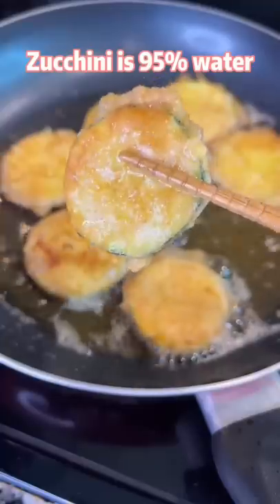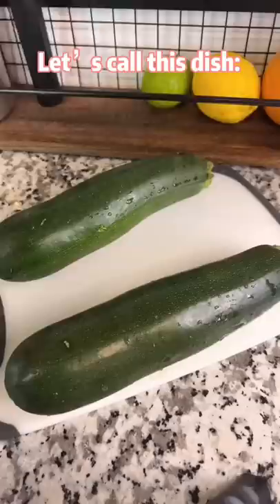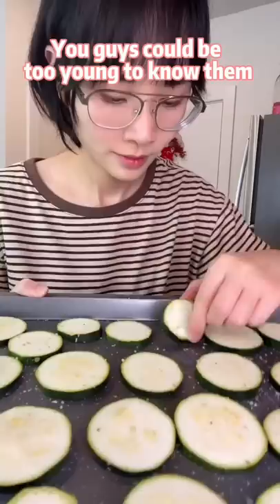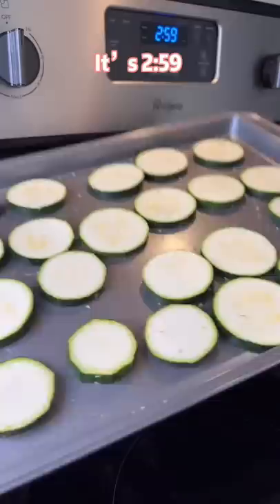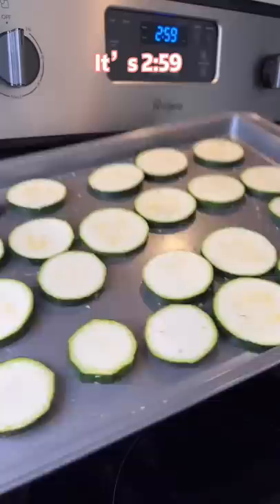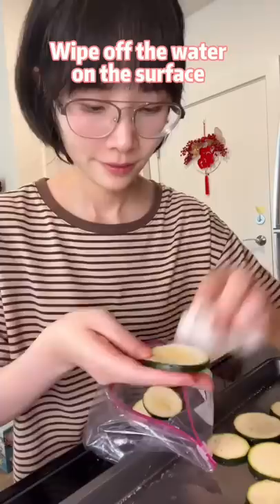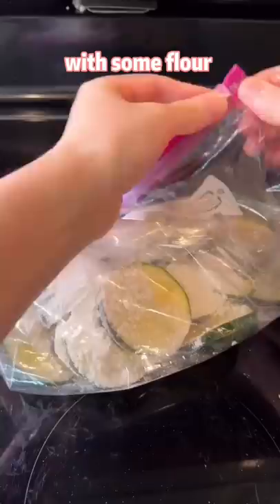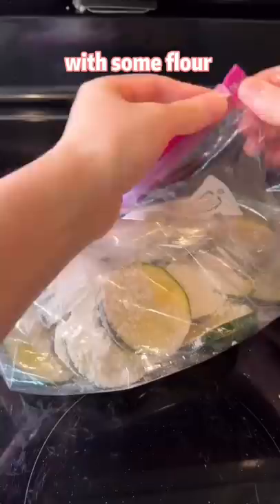Korean midnight snack 😋 Pan fry some zucchini before we go sleep 🥒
They were one of the most popular couples on MBC “We Got Married”. I used to love them so much~ But you could be too young to know this show haha 😂
Well I still love both of them now, but I love them more as a sweet couple.
In one episode, they cooked pan fired zucchini and kimchi fried rice together. It was just so fun to watch a Thai “husband” and a Chinese “wife” cooking Korean dishes together.
After watching that episode, I immediately added “cooking pan fried zucchini with my boyfriend” on my to do list.
It was actually very easy and fun to cook. Hope you could enjoy it with your loved ones!